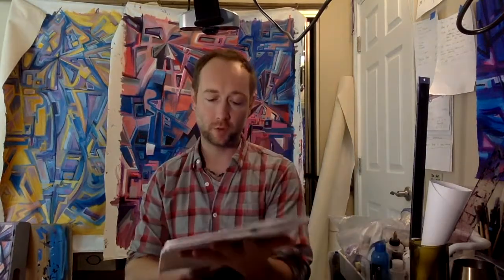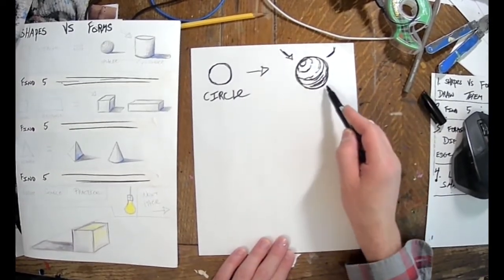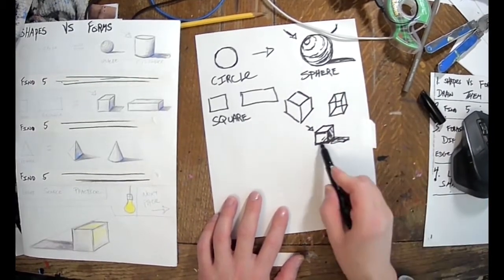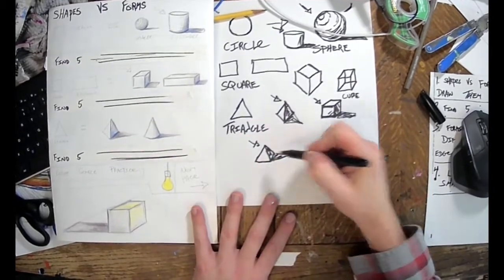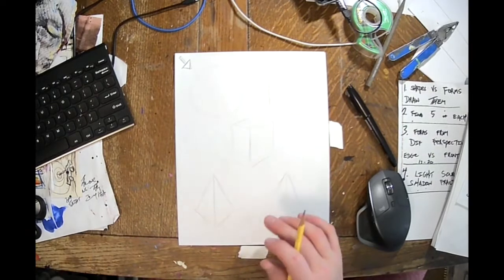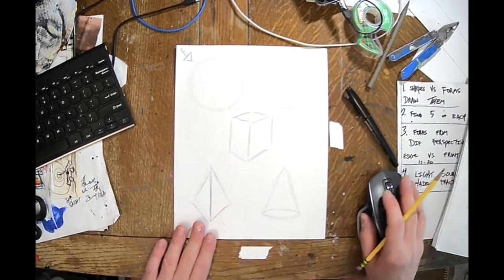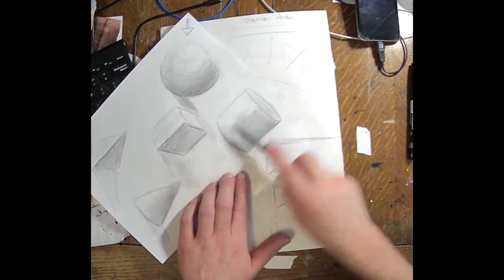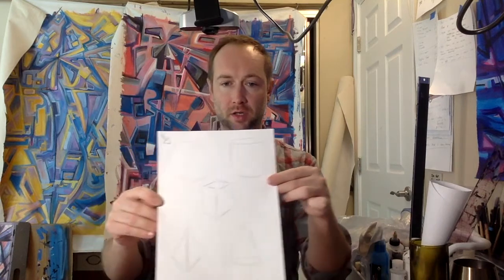Shapes into Forms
This video talks about 2d vs 3d shapes and how to draw them.